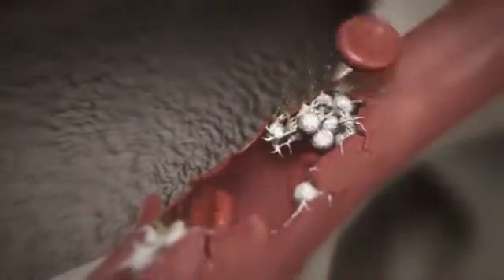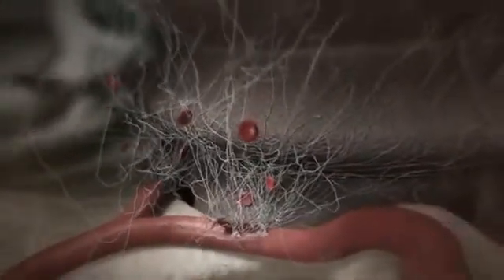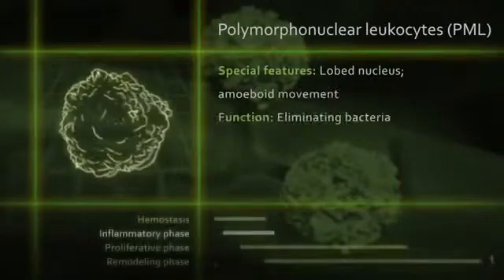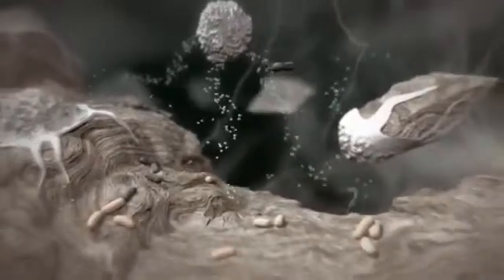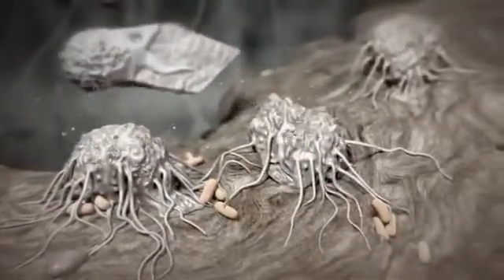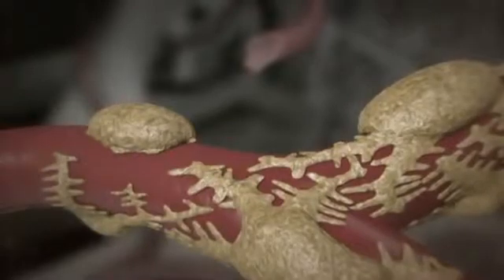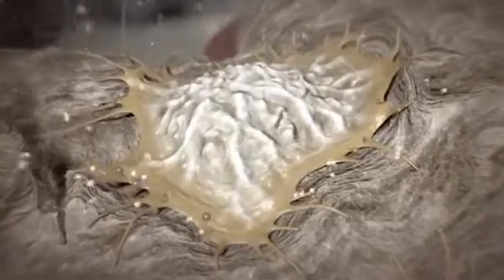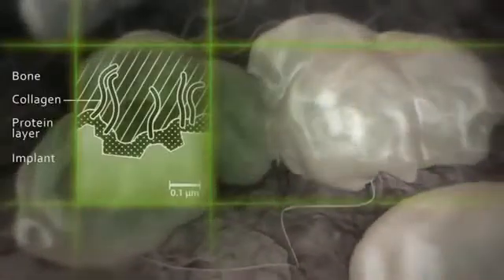Bone healing after dental implant preparation